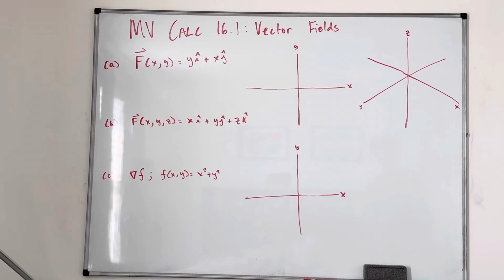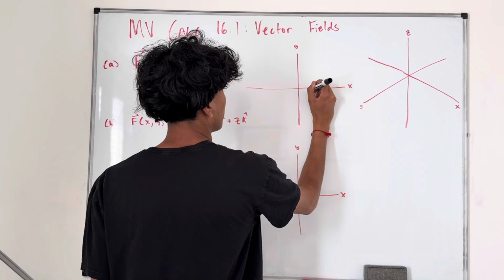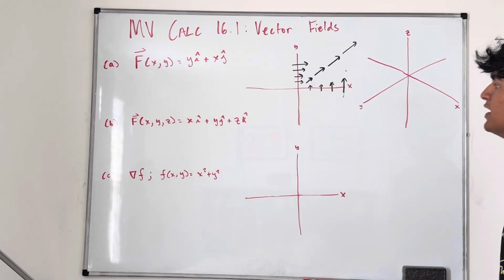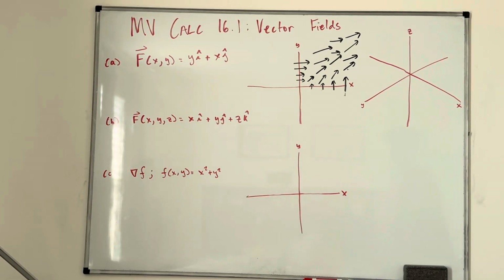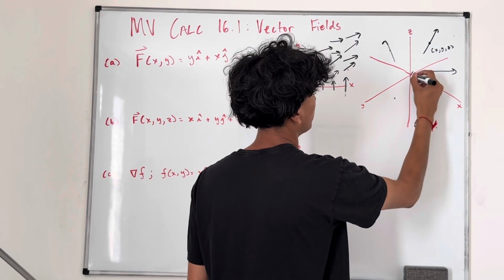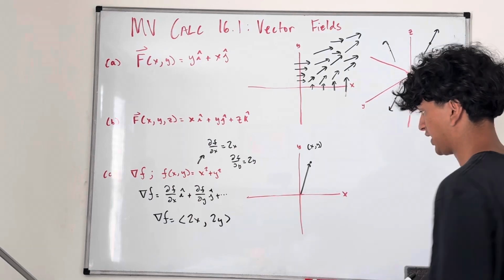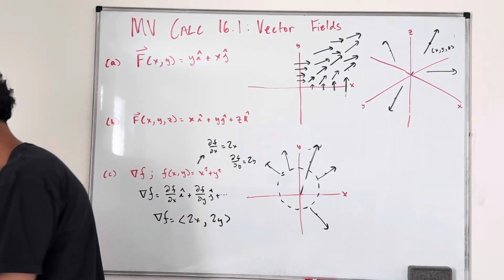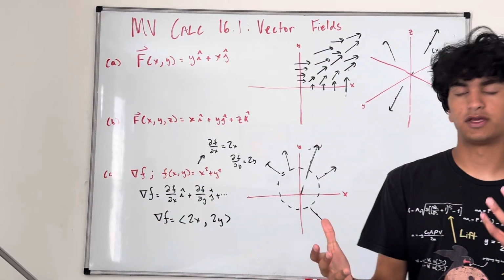MV Calc 16.1: Vector Fields